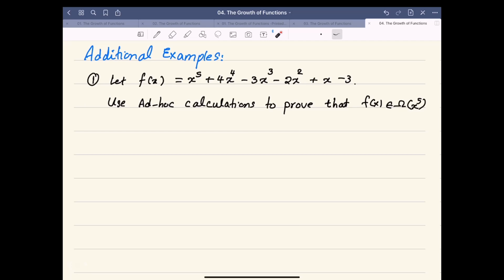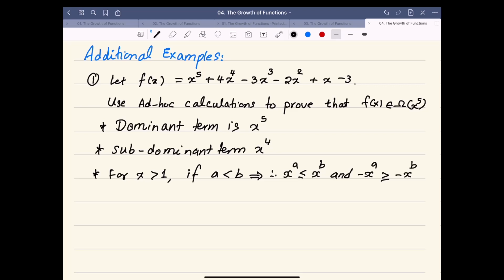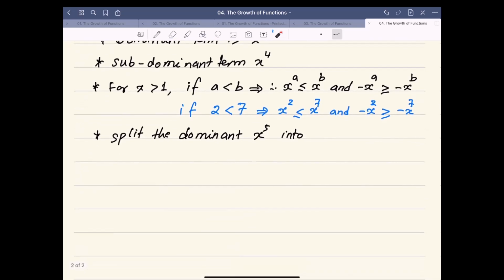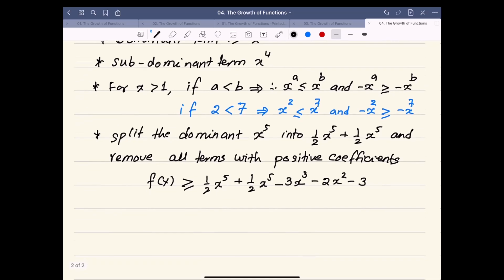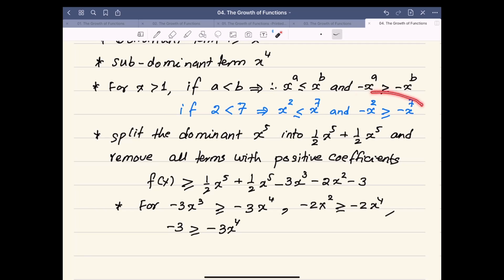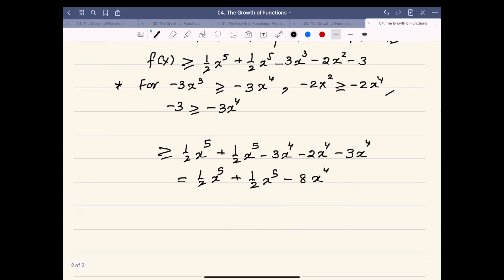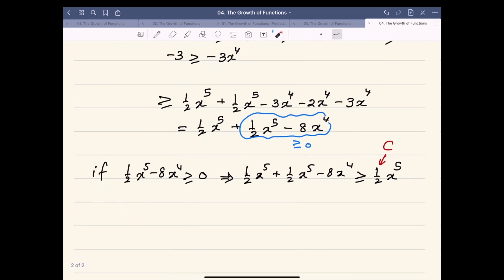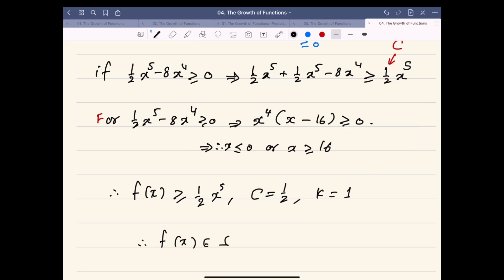Lesson 15 Additional Example 1 2022